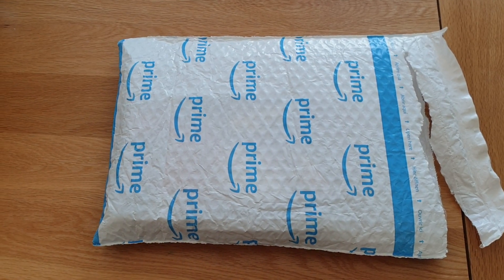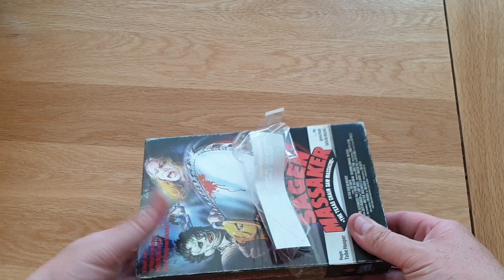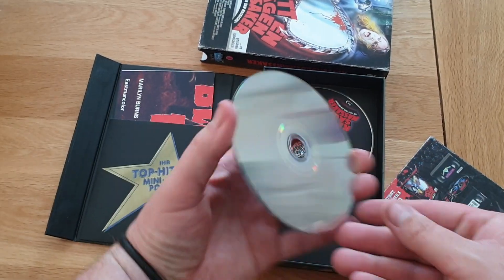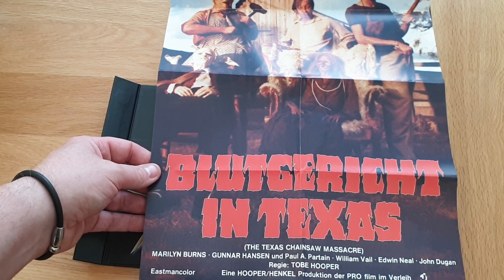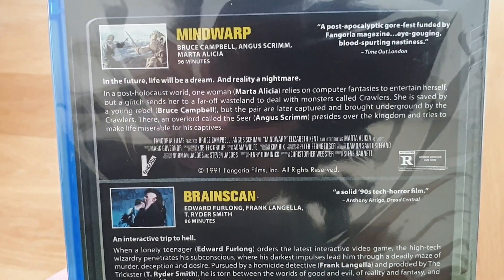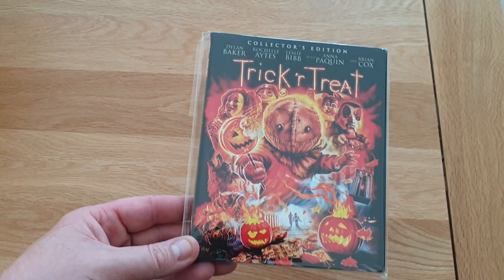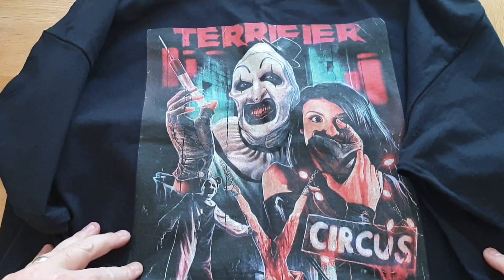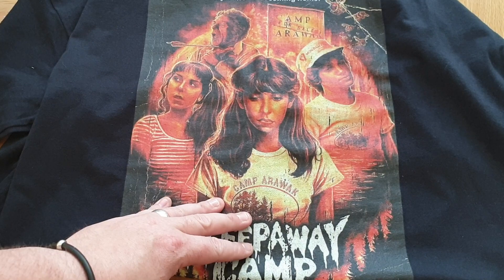Unboxing texas chainsaw massacre vhs limited edition from Germany!! And more...